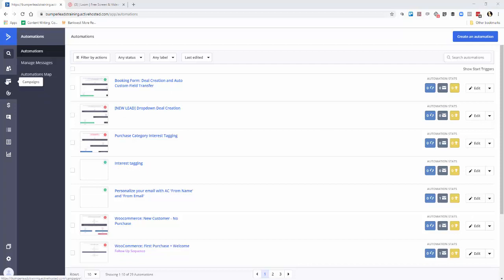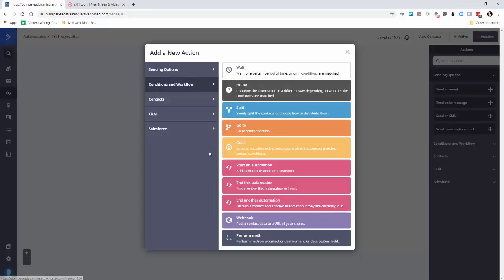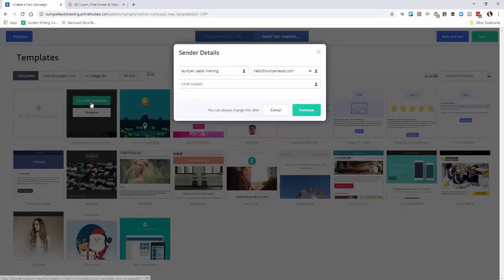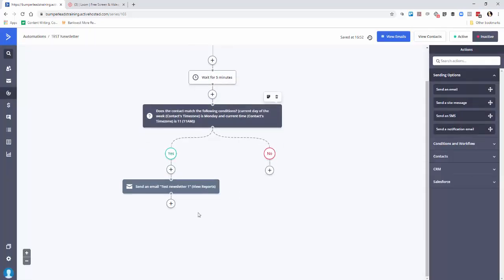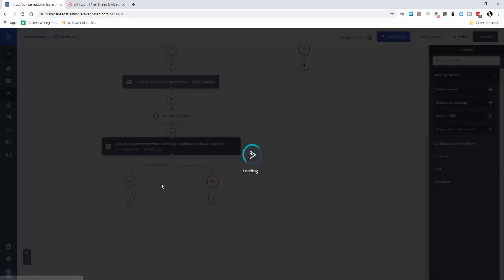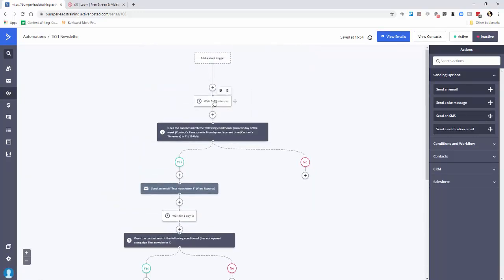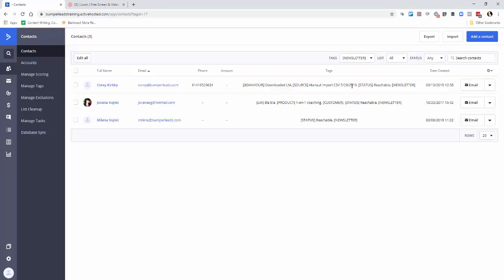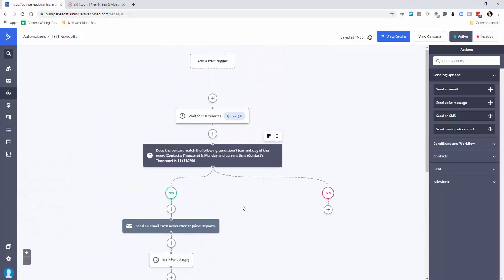How to Send Newsletters in ActiveCampaign Using Automation Feature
Sending broadcasts and newsletters using the Automation feature of ActiveCampaign allows you to be more in control of sending emails.

In today's video I show you how you can send newsletters using Automation rather than Campaigns feature of AC.

And you'll see why I LOVE sending newsletters this way!

Does your website pass the 5 second test with your customers?

If you'd like to schedule a FREE strategy session with one of our awesome team members, go to: